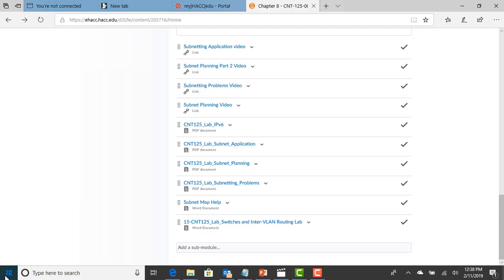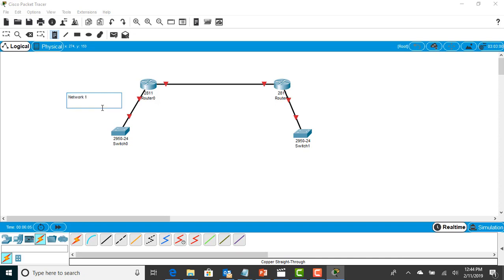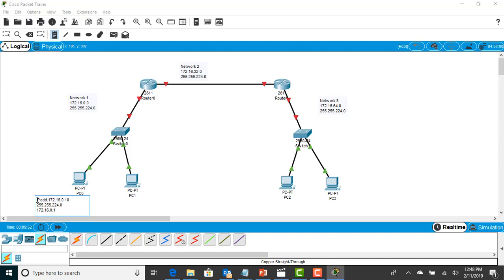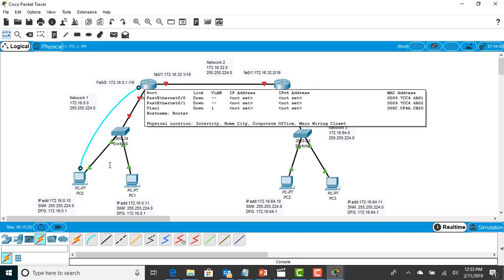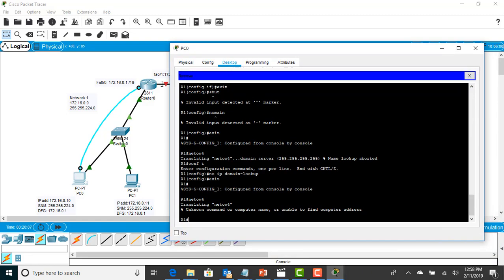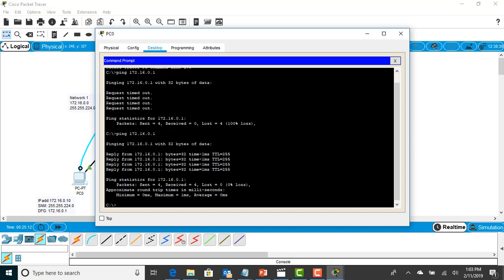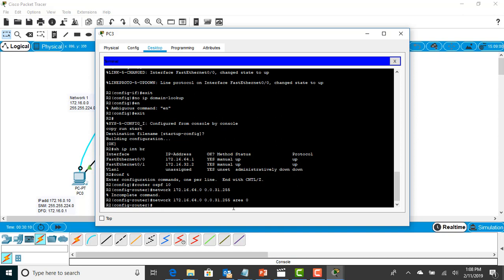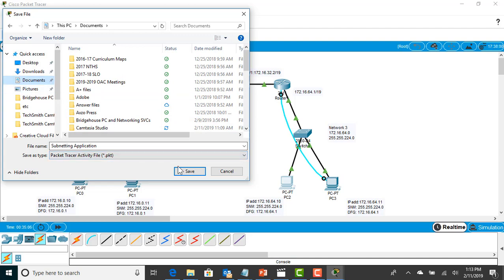Subnetting Application Lab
How to use packet tracer to complete the CNT 125 subnetting application.